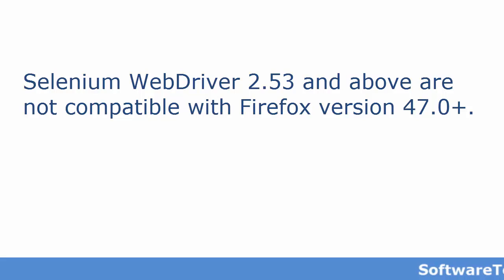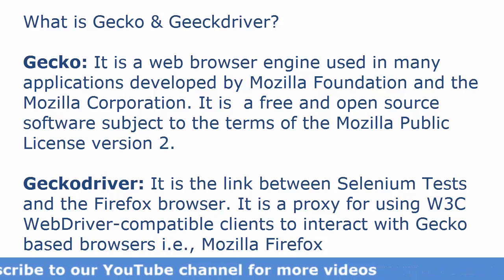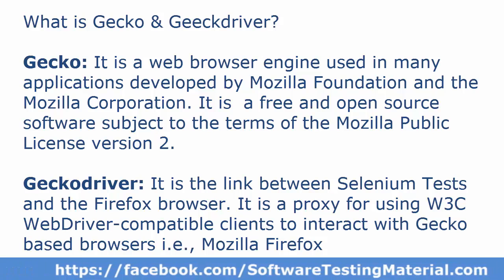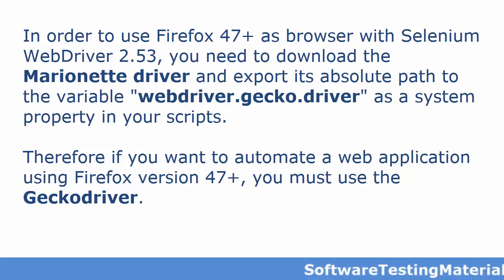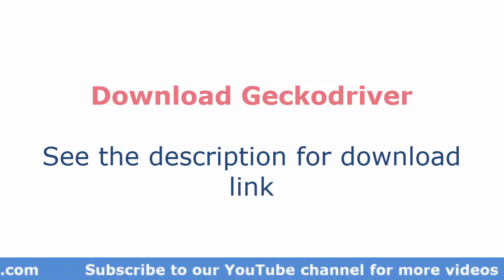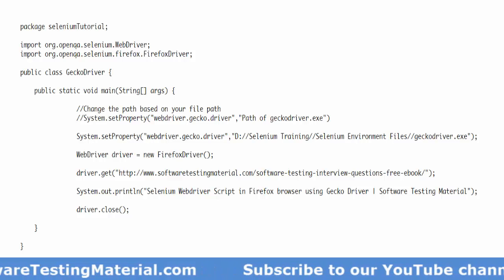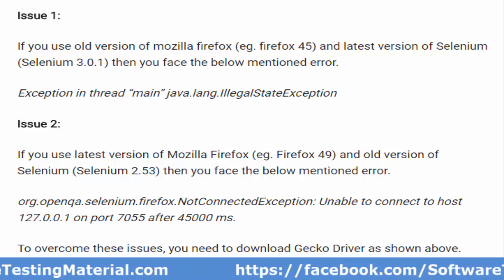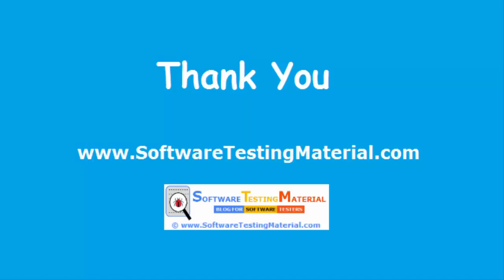Marionette GeckDriver - Launching Firefox In Selenium 3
►You could find a detailed post on Marionette GeckDriver - Launching Firefox Browser In Selenium 3 by clicking on the below link: